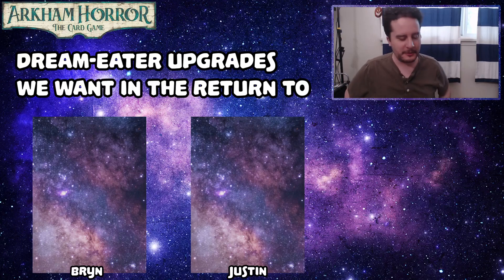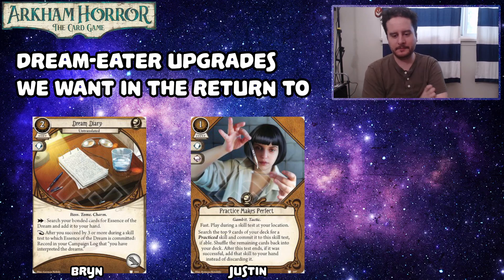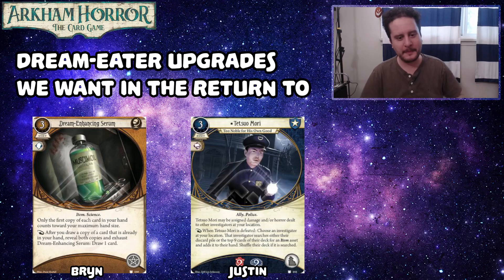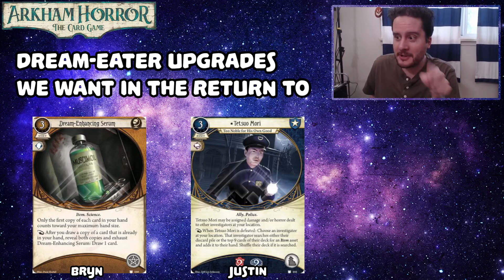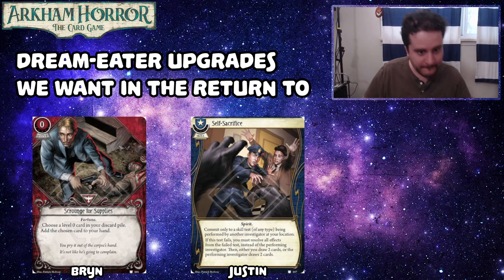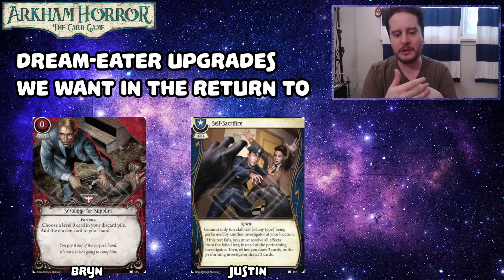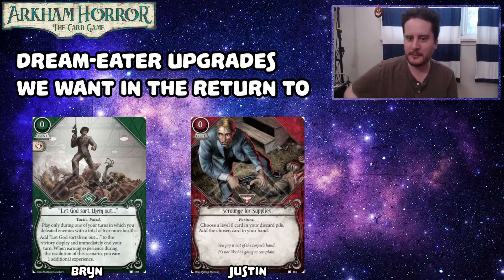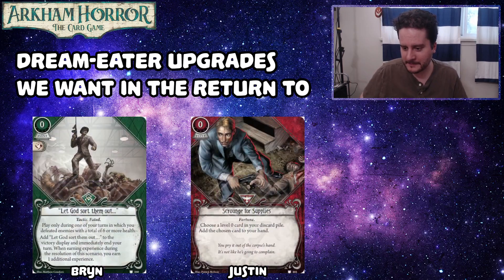5 Dream-Eater Card Upgrades We Want In The Return-To (Arkham Horror: The Card Game)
This week, Bryn and Justin get together and share 5 cards that they want to see in Return To Dream-Eaters. (Fingers crossed that it gets announced soon...)

0:00 Intro
1:00 #5
4:06 #4
7:45 #3
10:13 #2
13:01 #1